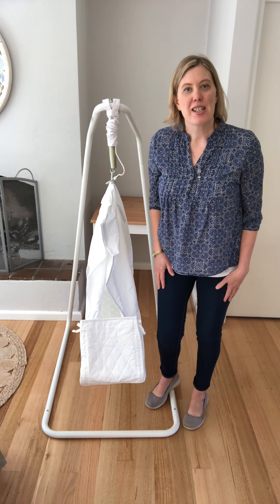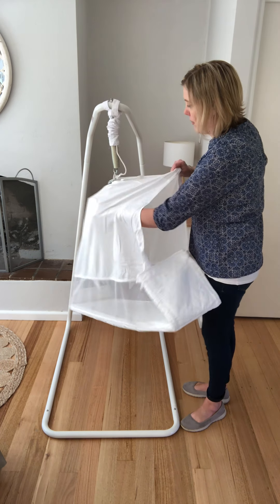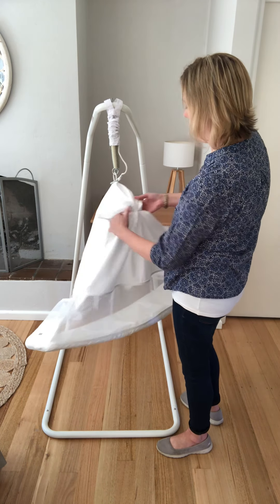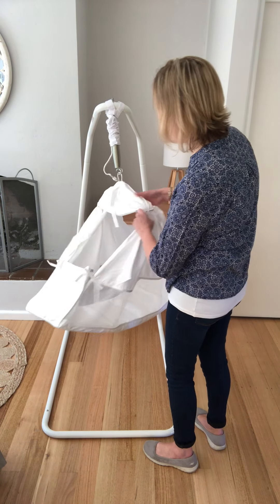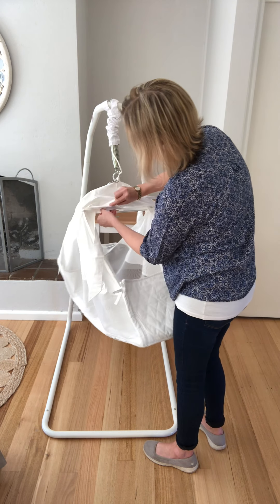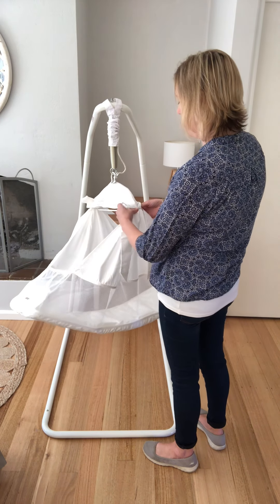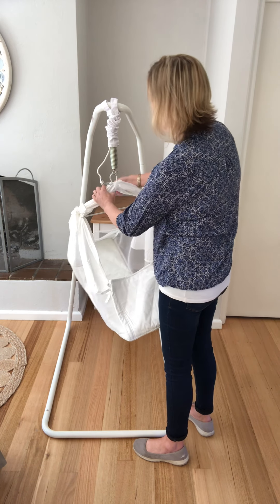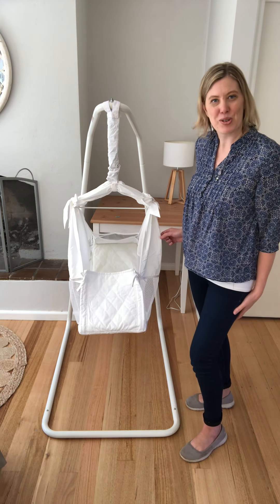How to assemble an Amby Baby Hammock sling to the cross bar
Additional instructions for correctly assembling and adjusting your Amby Baby Hammock fabric sling to the metal cross bar.